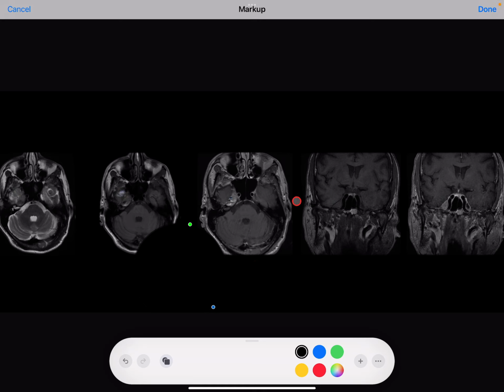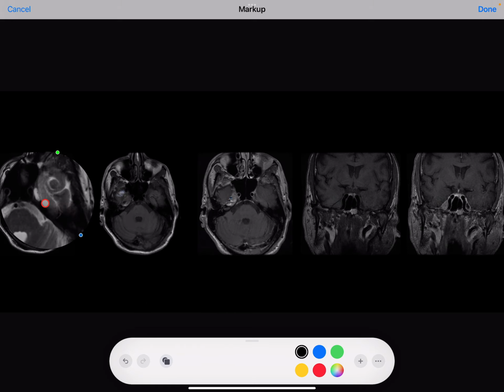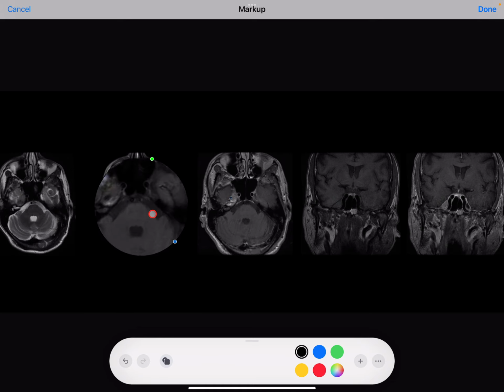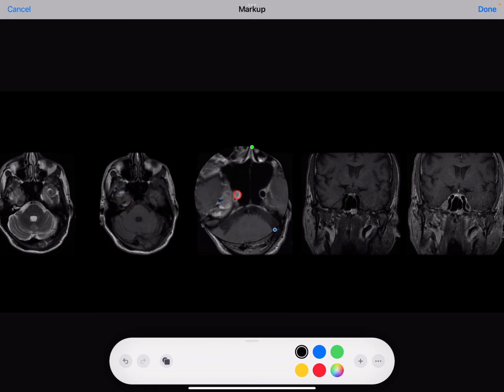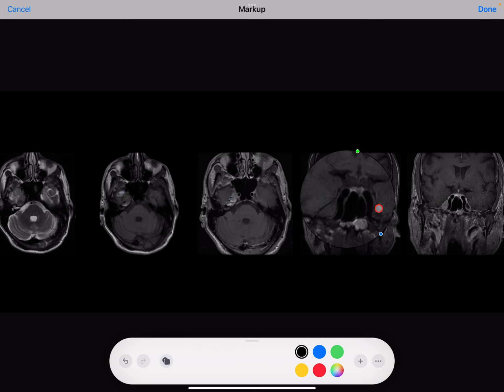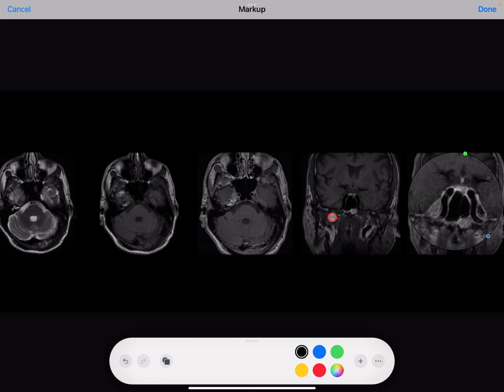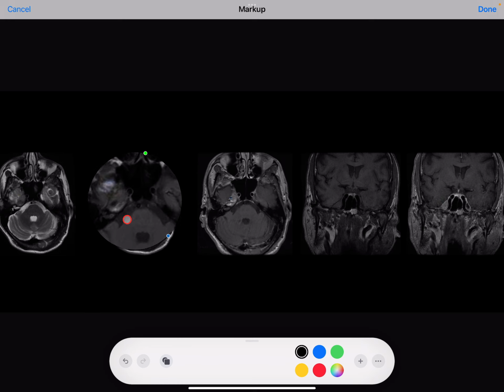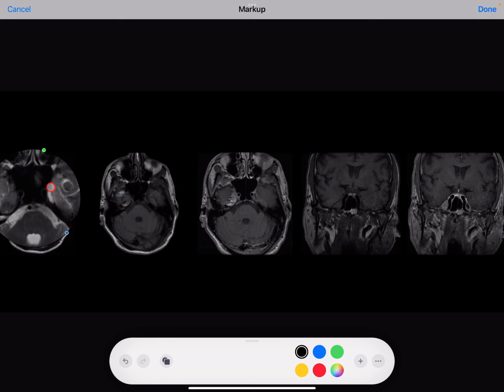TRIGEMINAL SCHWANOMA OF MECKLES CAVE RIGHT